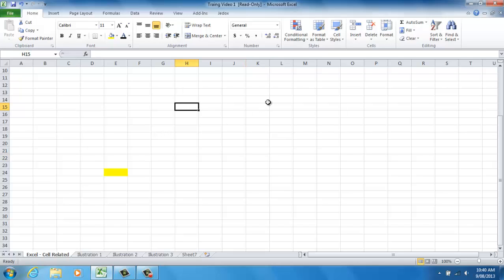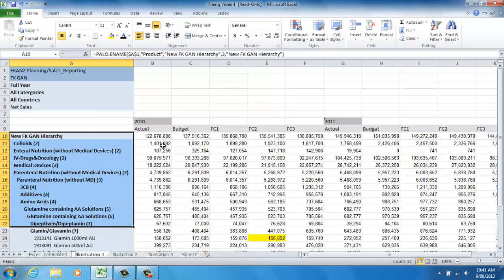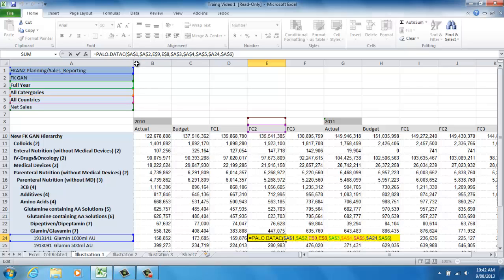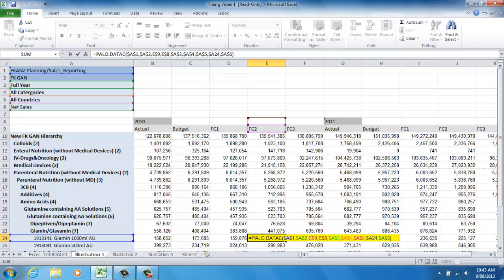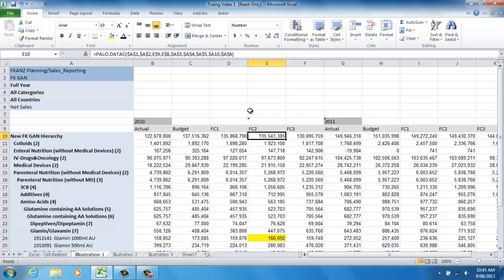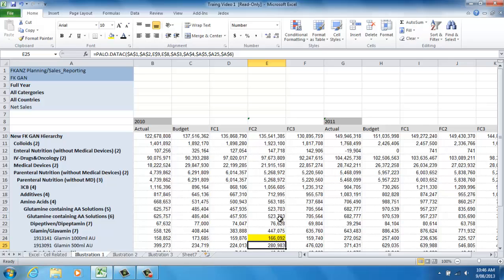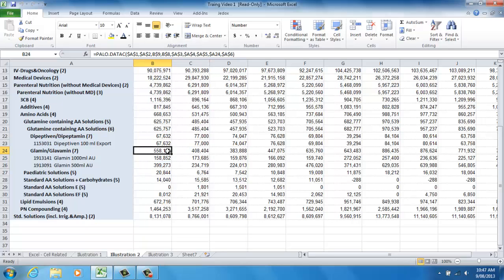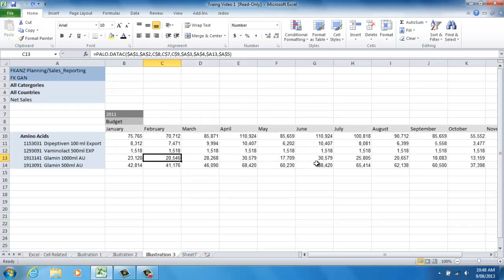PALO Basics Video 1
PALO is a cell related, hierarchical, multi-dimensional database which allows write-back.